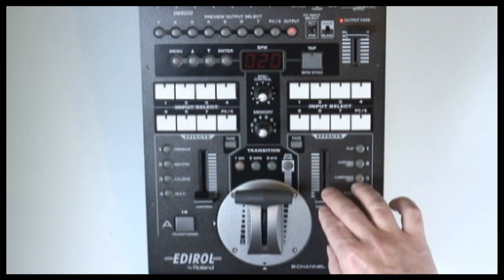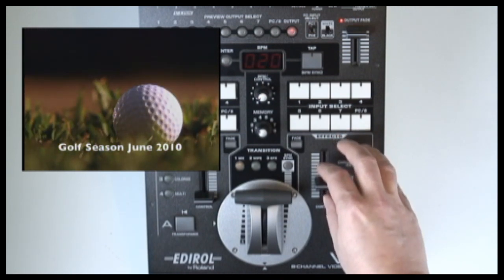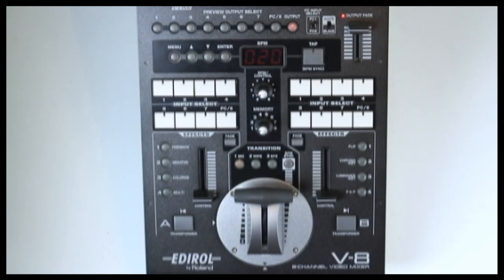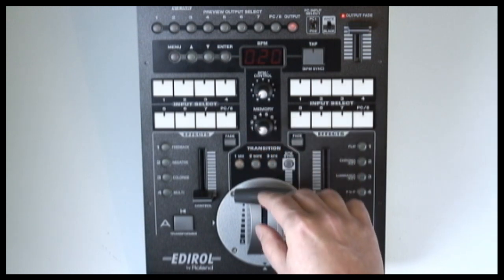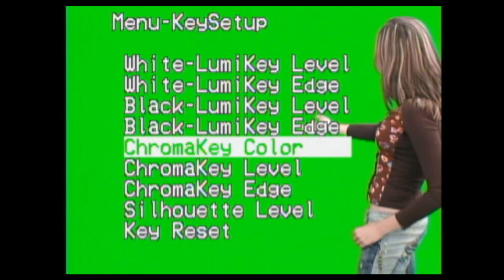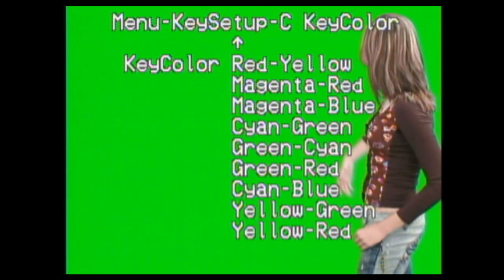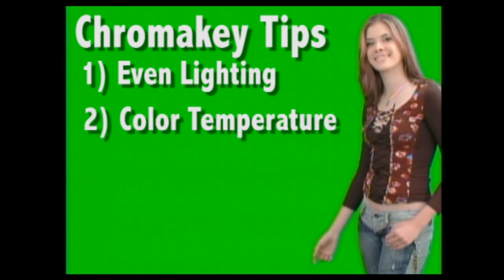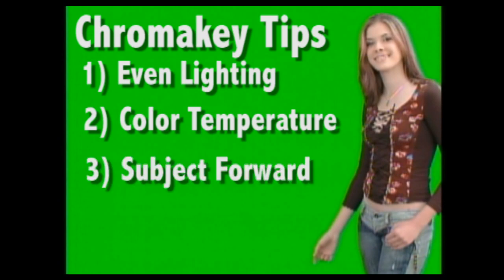Roland V-8 Tutorial 6 Keying